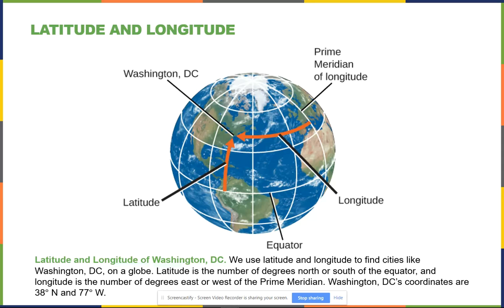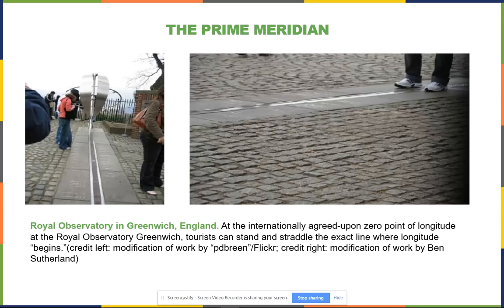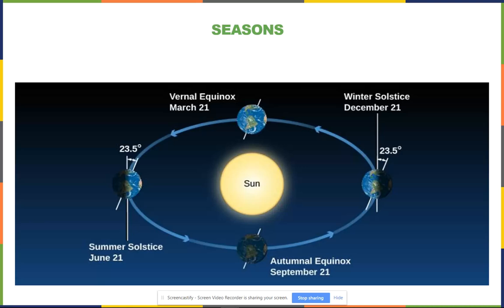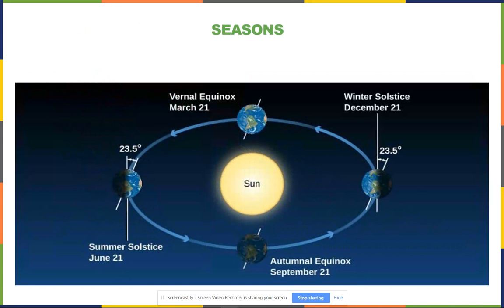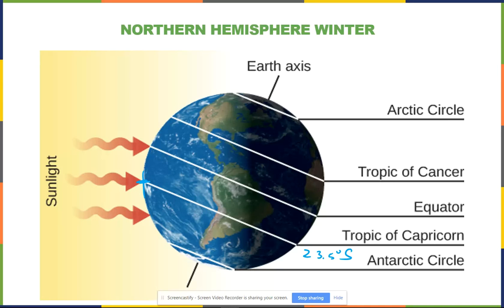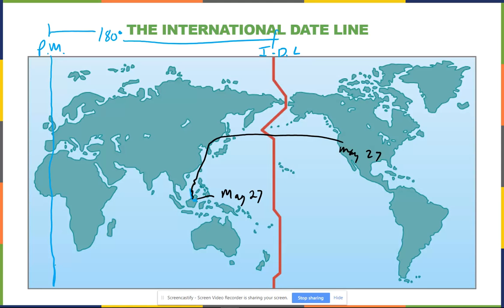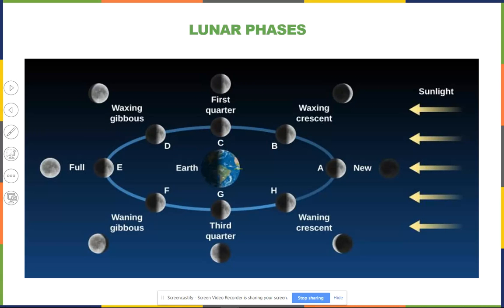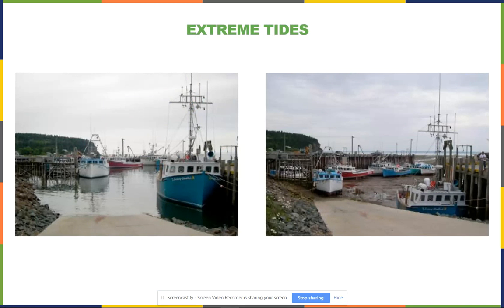ASTR 111 Lecture 07 Seasons August 29, 2018